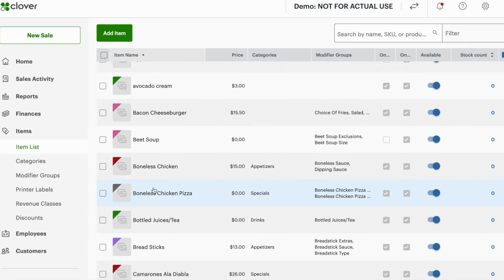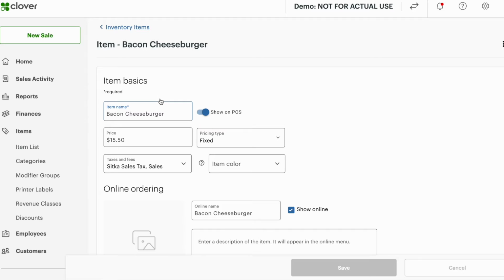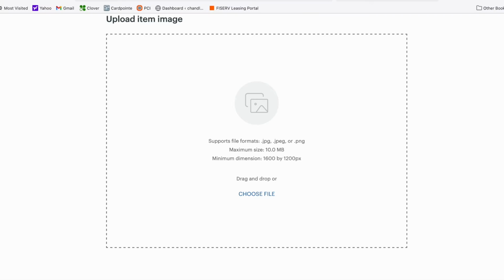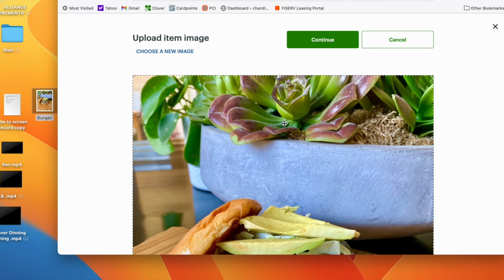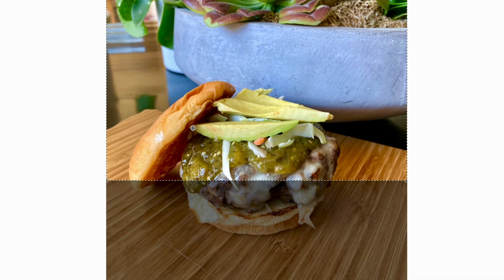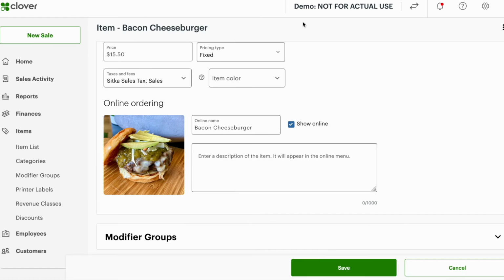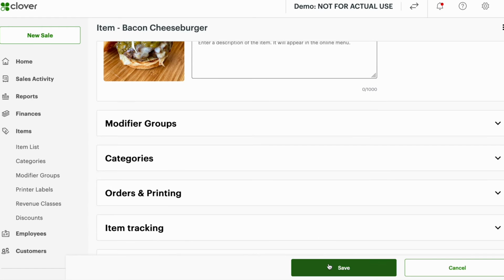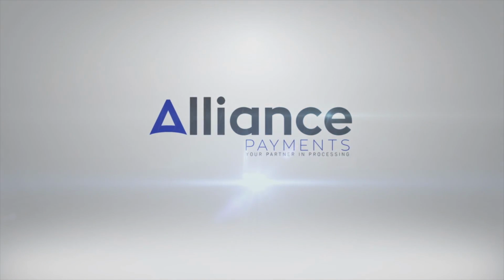Clover Quick Tutorial: How to Add Images to Clover Menu Items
Want to enhance your menu items on Clover by adding photos that seamlessly integrate with your online ordering platform? Follow this quick tutorial to learn how, using your Clover web dashboard as of May 18th, 2024. Ensure you're logged in with the ownership username and password. If you're a manager, ensure your permission level permits these updates. The only potential hurdle might be adjusting the picture format or file size. In this example, we used a photo taken from our iPhone, transferred it to our computer, then uploaded it. If you encounter issues, check the format and file size you're attempting to upload